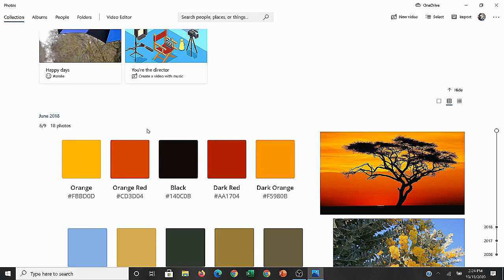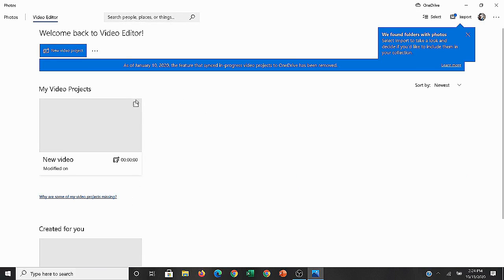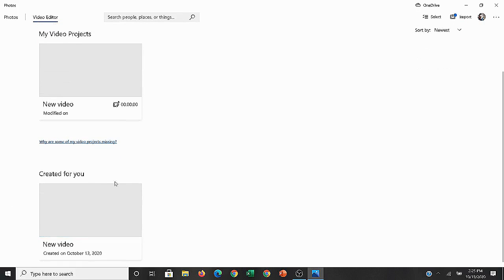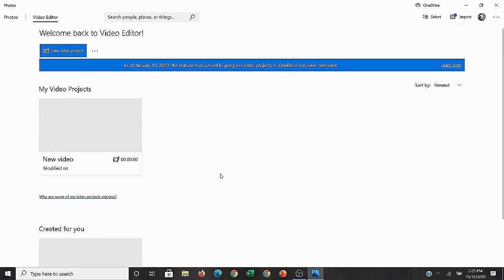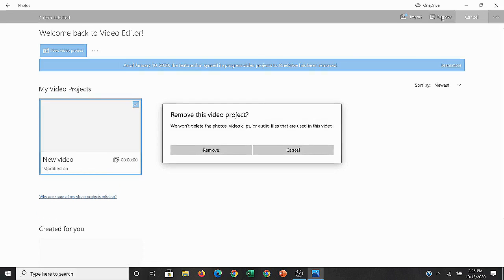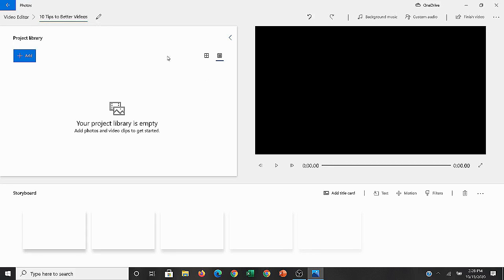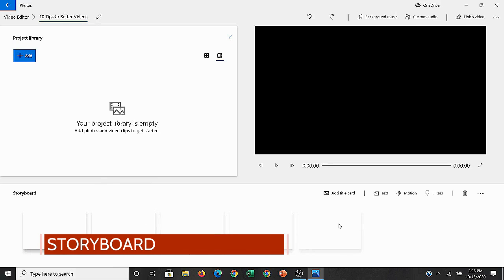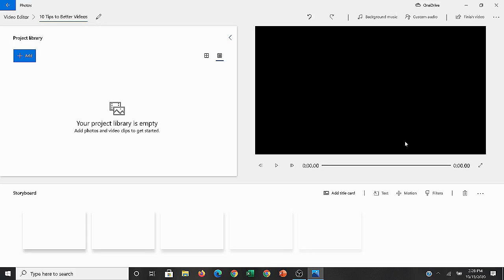Win10 Video Editor: Getting Started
Part I of a V part series on Windows 10 Video Editor. For CBU Faculty.